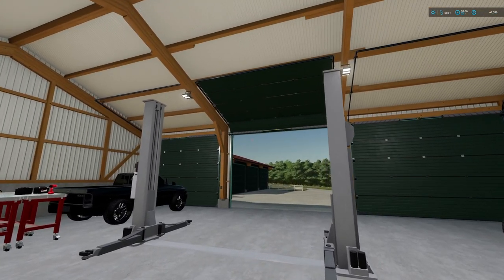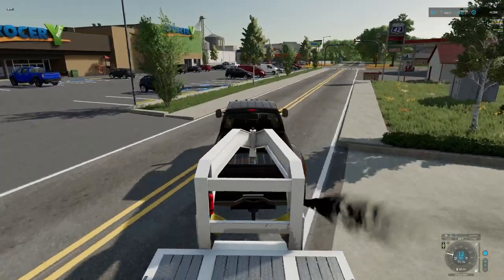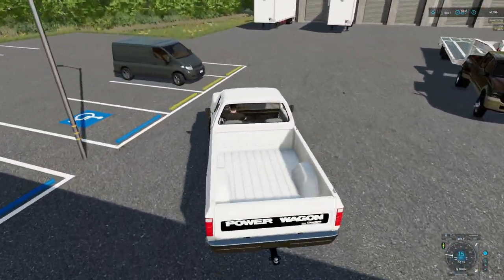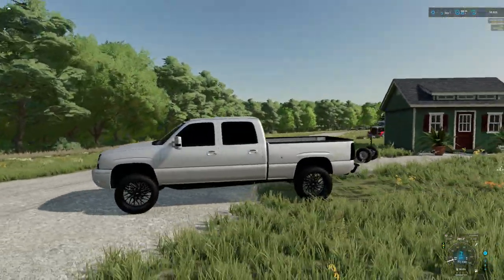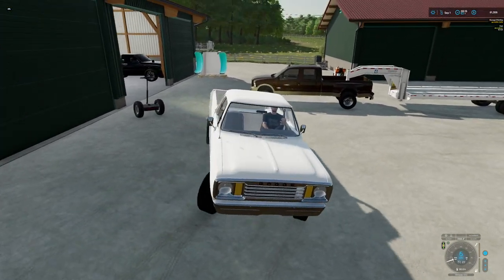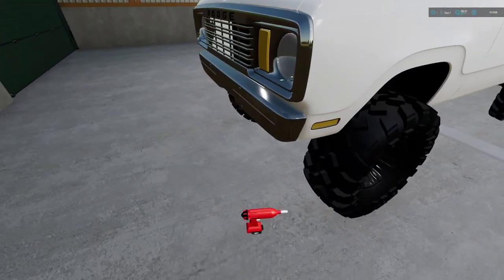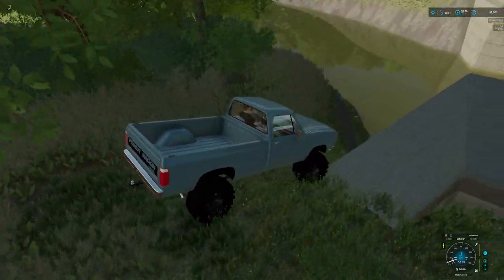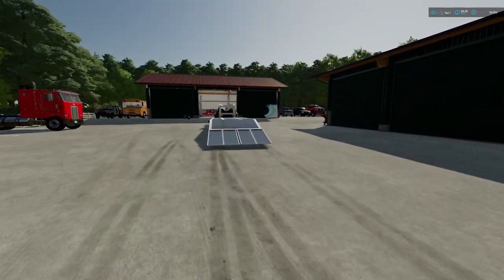I BOUGHT A RARE DODGE POWER WAGON! THEN LIFTED IT! - DEALERSHIP RP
Today we go pick up a truck and well lift it!

Media Sites:
TikTok: Pink Owl & The Ghost